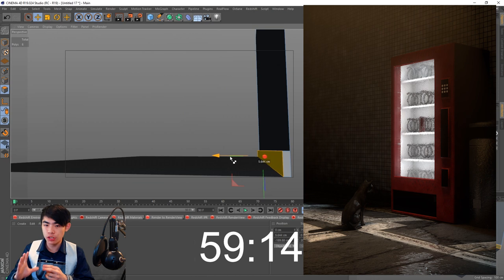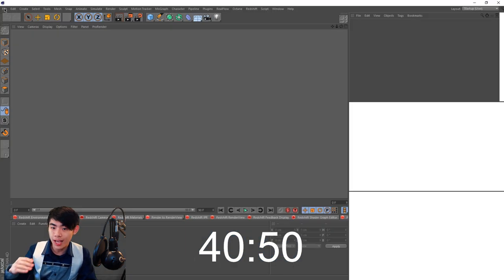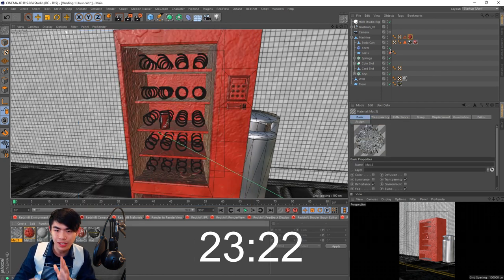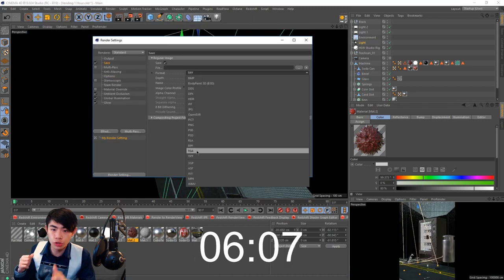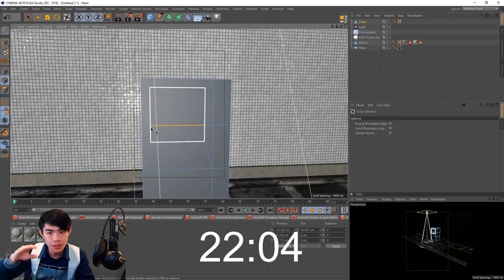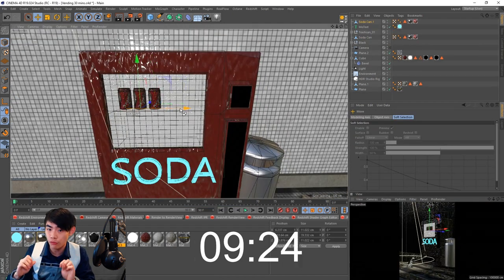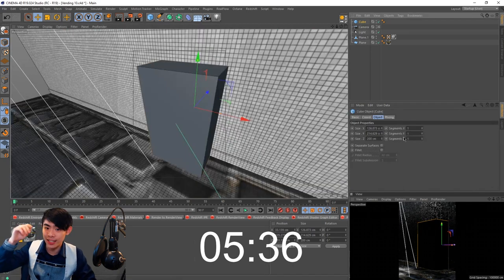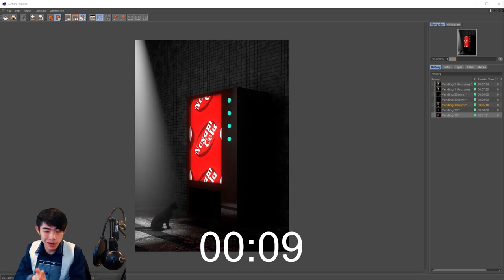3D ART SPEED CHALLENGE in 1 HOUR, 30 MINS & 10 MINS!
Instead of drawing something for the speed challenge, I've decided to create a 3D rendered artwork in 1 hour, 30 minutes, and 10 minutes!

The conventional speed challenge is 10 minutes, 1 minute, and 10 seconds- but I decided to take this challenge and add my own spin!

It's very interesting to see how the details gradually degrade as I'm forced to pick up my pace. You can actually see my work getting sloppier and sloppier in exchange for speed- yet still somehow come out halfway decent.

I learned a lot while doing this and I'm sure you will as well- the biggest lesson here is that one can absolutely produce something halfway decent within a short period of time so there is no excuse for not creating anything if you are a creative person!

On the more technical side of things, I had to seriously consider what was or was not worth it while 3D modeling and texturing under extreme time pressure. I had to learn how to create a model of a vending machine in 10 minutes- while also thinking about what matters most to create realistic textures for my materials in 10 minutes.

Overall the result came out above expectations! I honestly didn't expect to actually have anything close to the final render by 10 minutes but it was close enough!

Discover BRAND NEW episodes of The Glowstone Portal without interruption in the comfort of your own home by checking out this playlist NOW!

💰 Are you a YouTuber trying to grow your channel too? Discover TubeBuddy, the secret tool to many YouTubers' success:

🎵 All music by Eon!
(remind me to put the link)